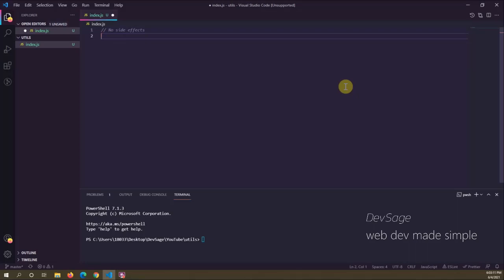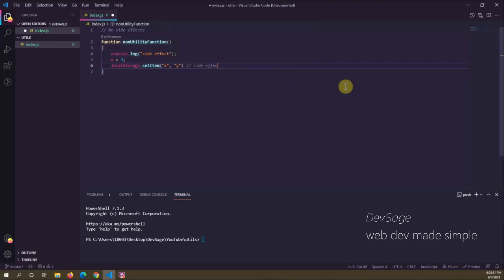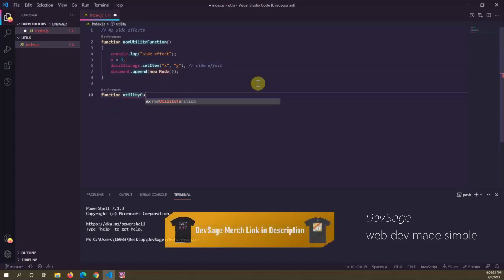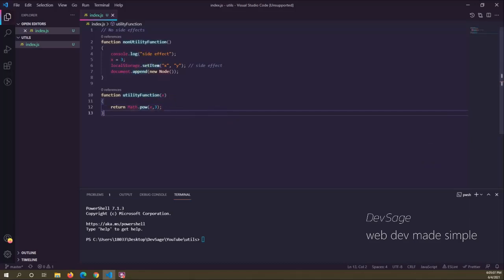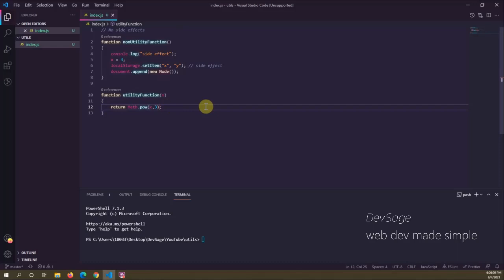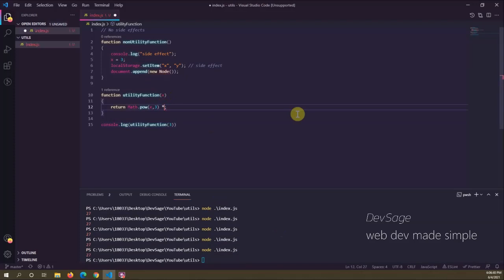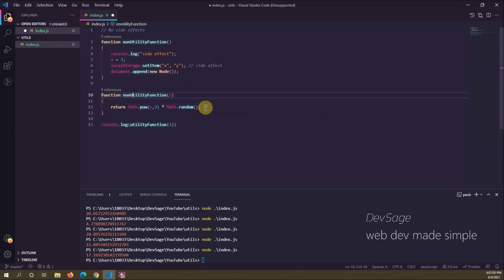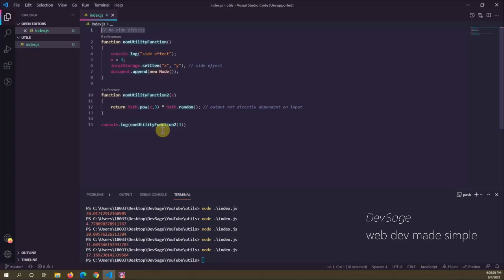Javascript Utility Functions Explained Simply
A utility function is a standalone function that does not have any side effects and whose output is directly dependent on it’s input. Utility functions perform common and often reused routines.